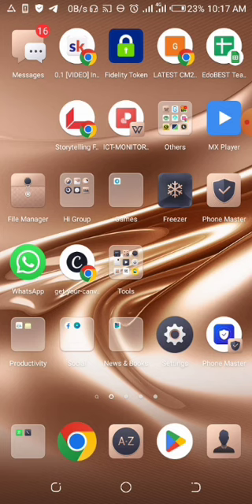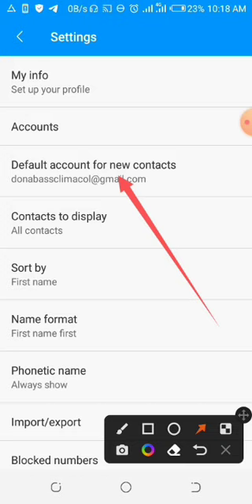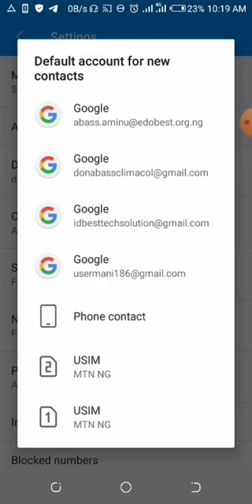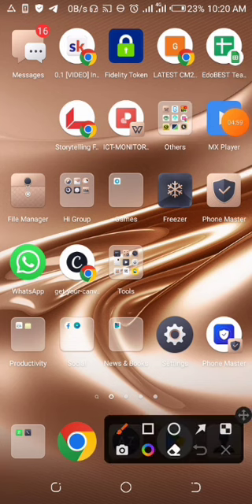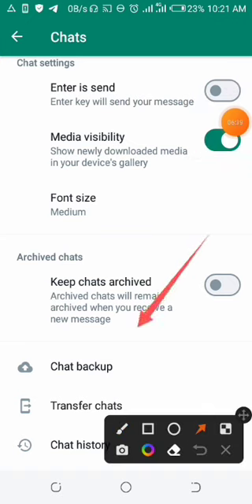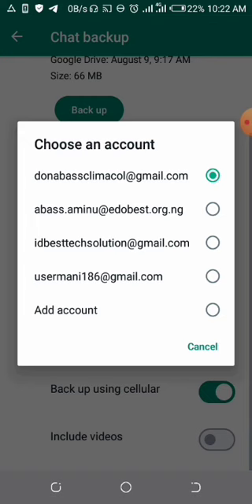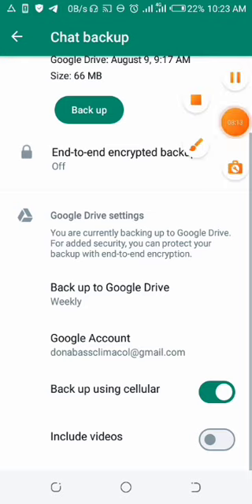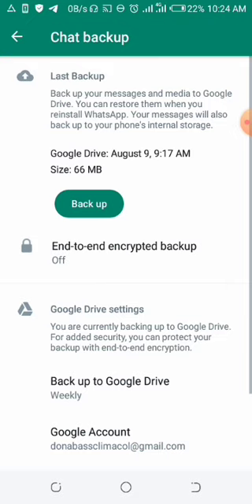How to Backup Phone Contact and WhatsApp Chats & Conversation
In this tutorial you are going to learn a best method to backup phone contact and WhatsApp Conversation and Chats to a save Storage online